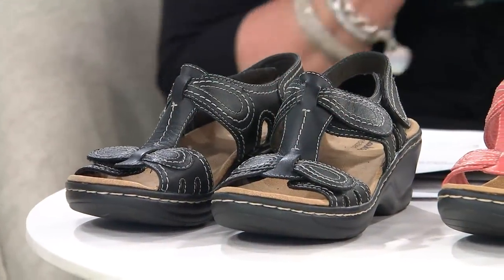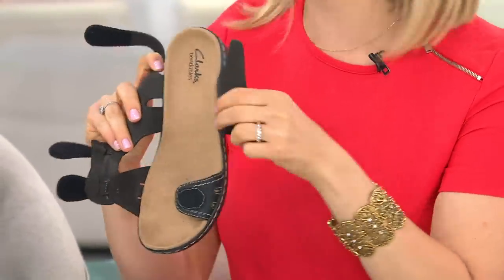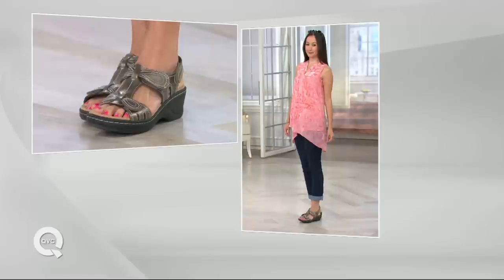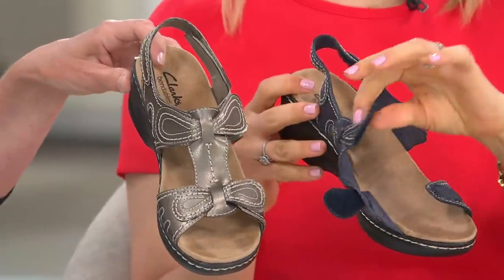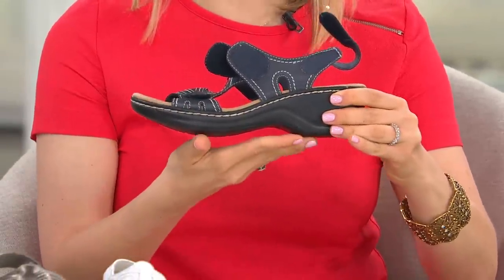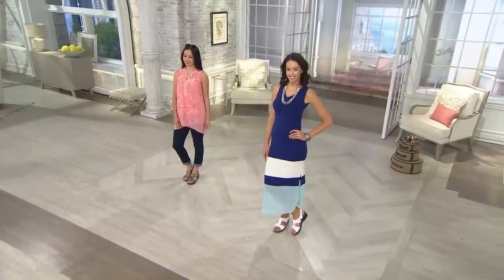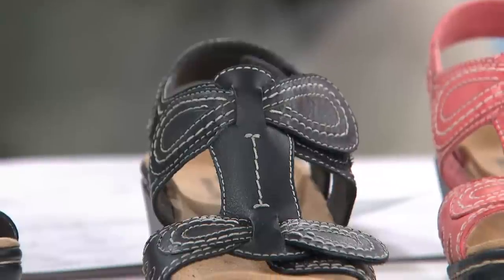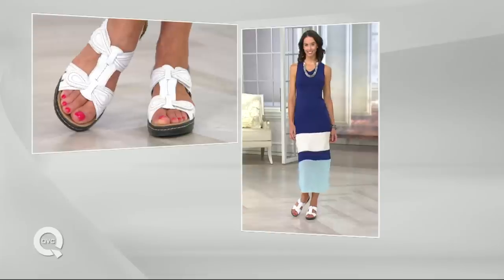Clarks Leather Sandals w/Adjustability - Lexi Walnut with Lisa Mason